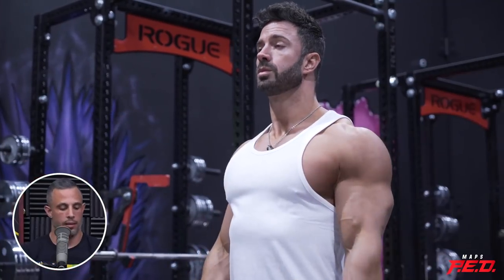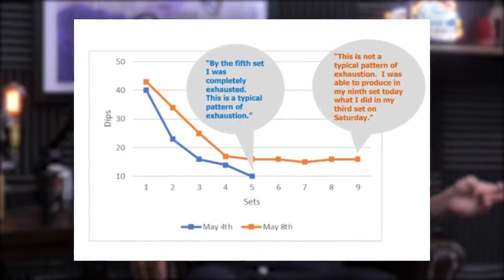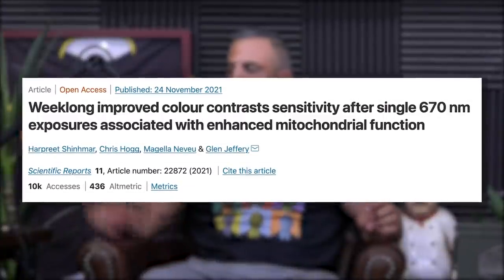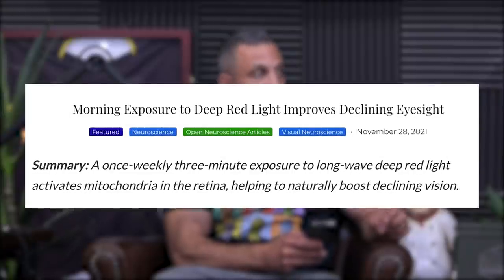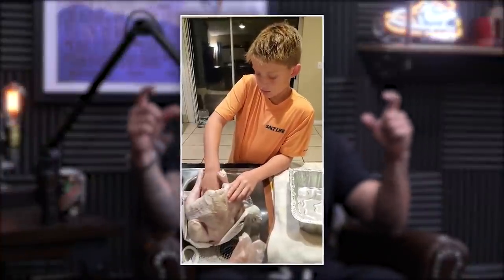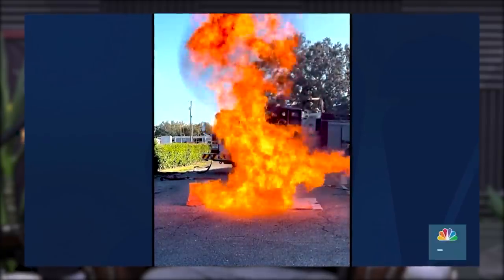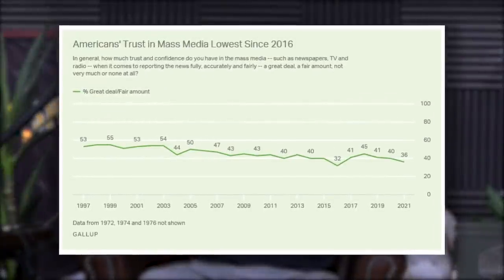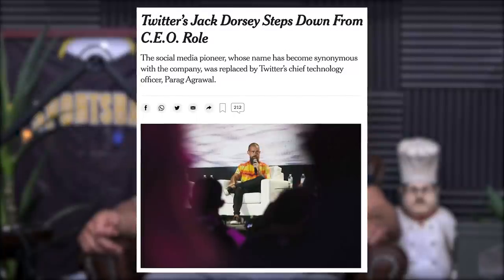1698: Viagra as a Workout Supplement, Signs You’re Not Drinking Enough Water, & More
00:00 MAPS HIIT & SPLIT Giveaway
01:10 Mind Pump Fit Tip: The importance of elbow positioning when training your arms.
07:37 The guys share their fascination with the Cool Mitt technology.
15:26 Red light therapy for eye performance.
21:35 Fun Facts with Justin: What makes a platypus, cheetah, and duck unique?
25:02 A Mind Pump Thanksgiving overview.
28:10 Mind Pump’s favorite Christmas movies.
33:49 Why is America’s trust in the media at an all-time low?
39:15 Who is the most successful entrepreneur of all-time?
40:56 Adam’s theory on NFTs.
45:31 What is Mind Pump watching on TV?

51:03 Quah question #1 – Besides saving time, what are the benefits of supersets?
56:06 Quah question #2 – What are some signs you’re not drinking enough water?
1:02:53 Quah question #3 – Have you heard of Viagra to improve your pump in the gym?
1:07:04 Quah question #4 – What are important lifts or movements that manual laborers should focus on to prevent injury?

Mind Pump 1417: How To Get Stubborn Arms To Grow

Weeklong improved colour contrasts sensitivity after single 670 nm exposures associated with enhanced mitochondrial function

Visit Felix Gray for an exclusive offer for Mind Pump listeners!

A double headed penis and a highly venomous spur.

Ballistic Penises and Corkscrew Vaginas: The Sexual Battles of Ducks

Americans' Trust in Media Dips to Second Lowest on Record

Jack Dorsey’s departure from Twitter gives him more time to focus on his passion for bitcoin

Was Pablo Escobar the World's Greatest Entrepreneur?

Shang-Chi and the Legend of the Ten Rings (2021) - IMDb

Visit Paleo Valley for an exclusive offer for Mind Pump listeners!

How To Use Supersets For Maximum Muscle Gain – Mind Pump Blog

How a discovery that brought us Viagra could help those battling the coronavirus

People Mention

Andrew Huberman, Ph.D. (@hubermanlab) on Instagram